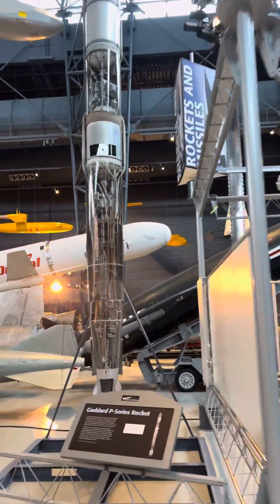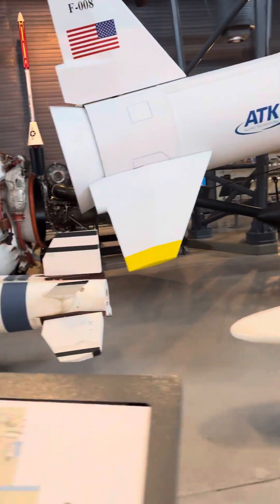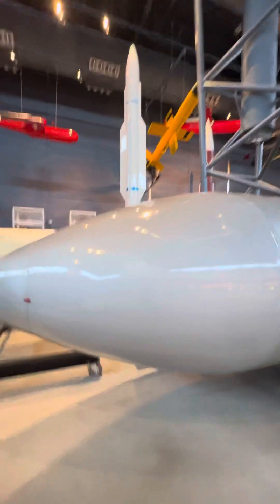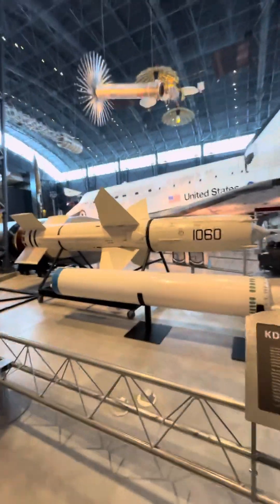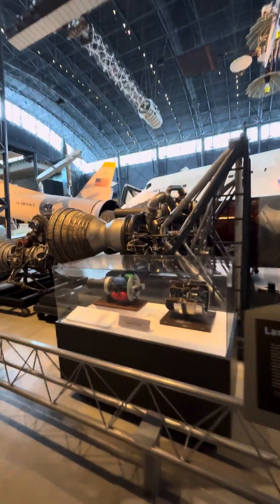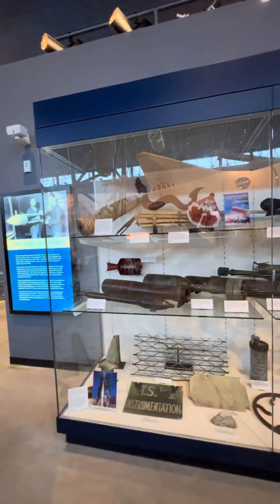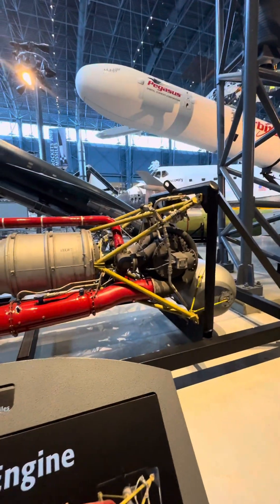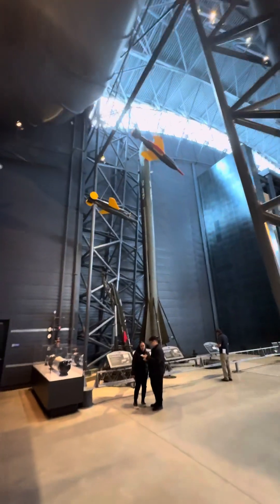Space Rockets and Missiles Up Close!